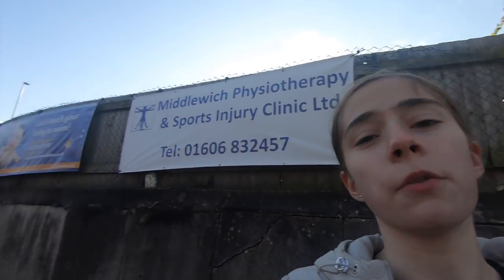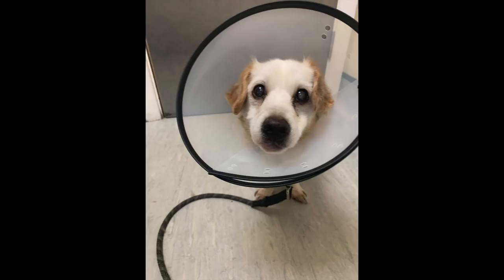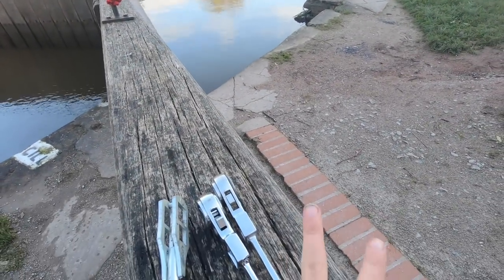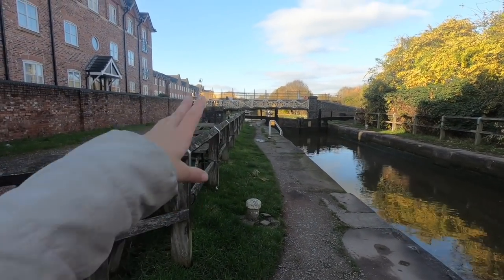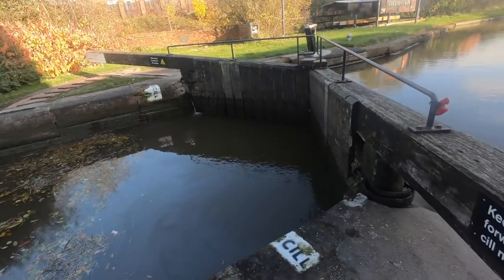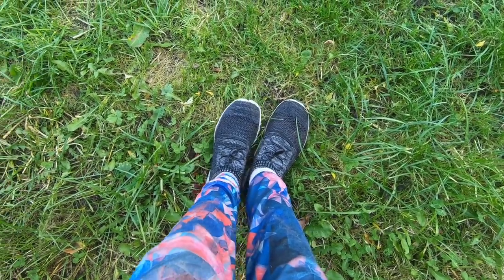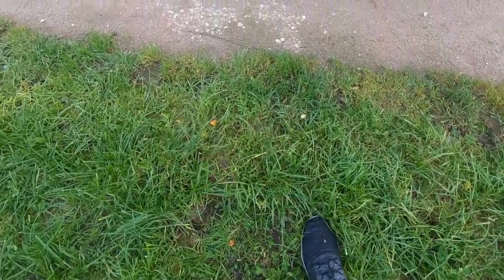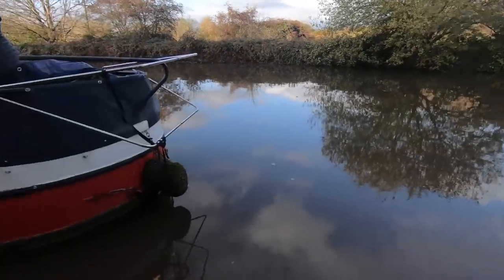First double lock in a long time. Narrowboat Girl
Hey guys. We had a very short cruise through a double lock, where I show you some of my various windlasses. In particular, I love my ratchet windlass that is really helpful with really heavy paddles. I also show you my new trainers from Aleader.

You can write to Emma or her mum at our canalpost.uk address "The Cabin, Orchard House, 15 Market Street, Telford, TF26EL".
for more information about canalpost and to claim a FREE MONTH use the  bonus code BOATS when you register at

My music